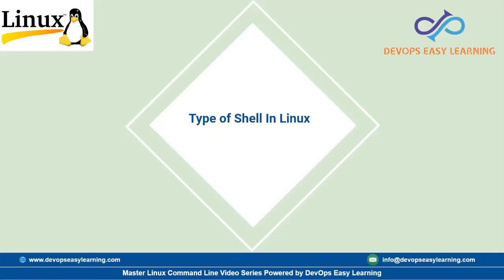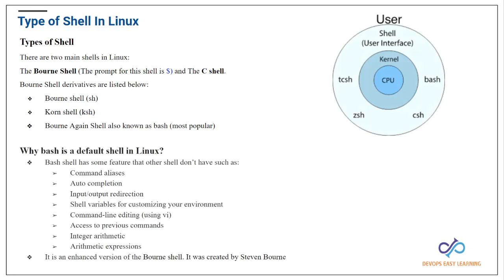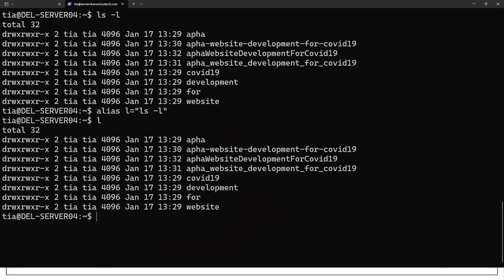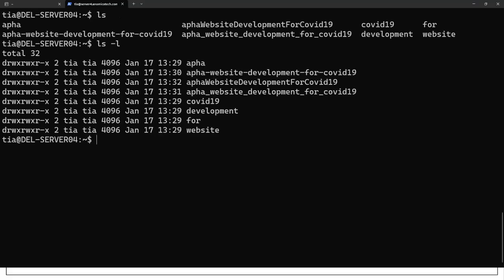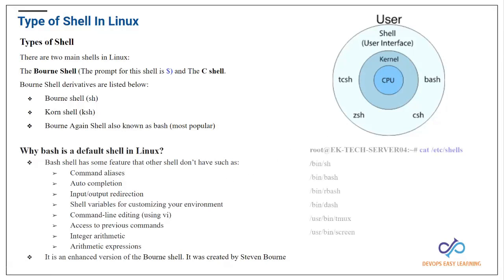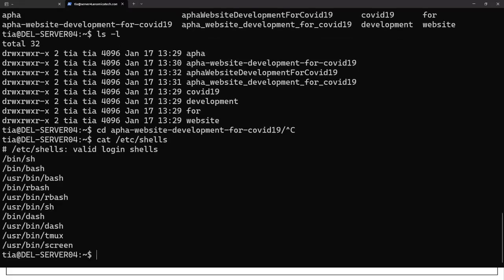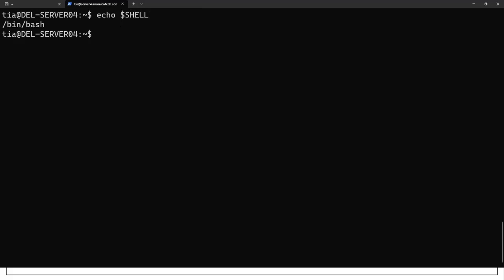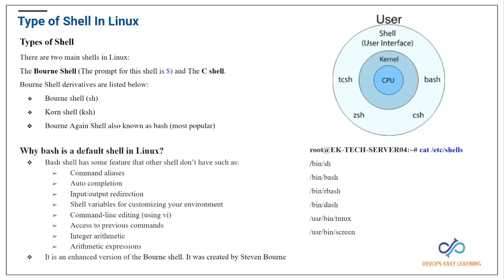Type of Shell In Linux | Linux for beginners